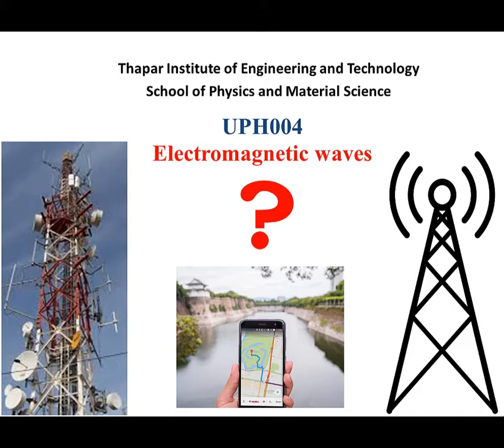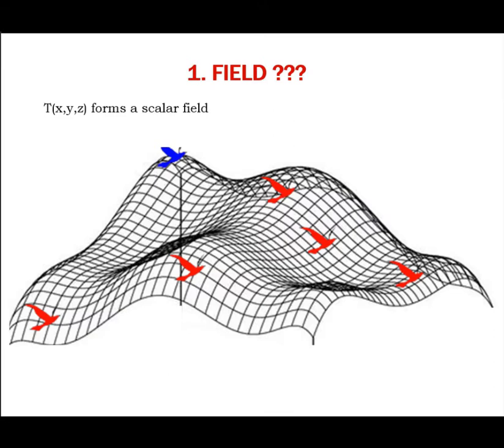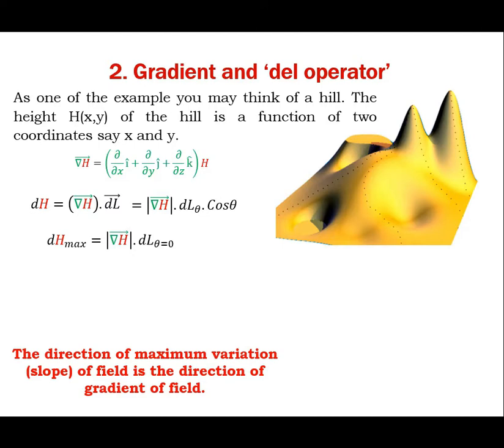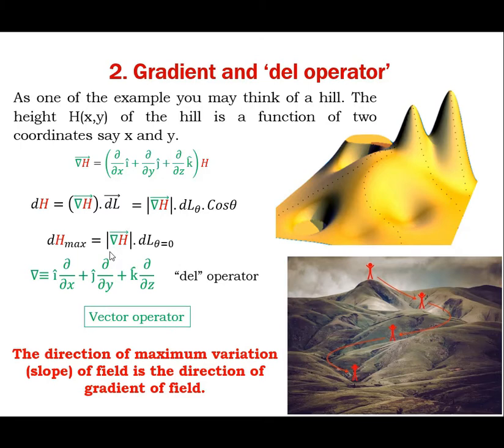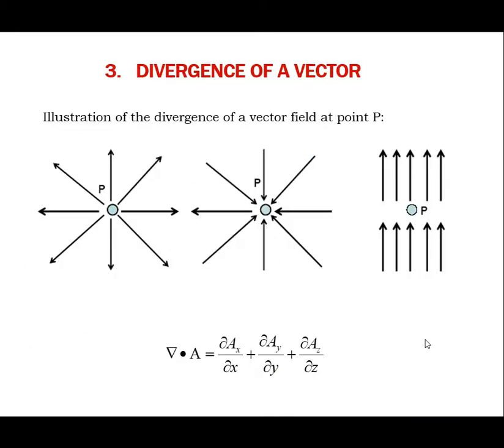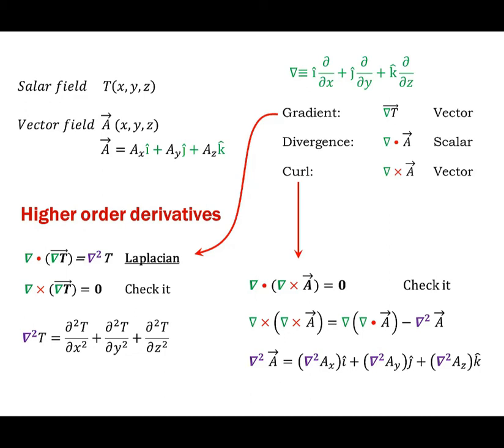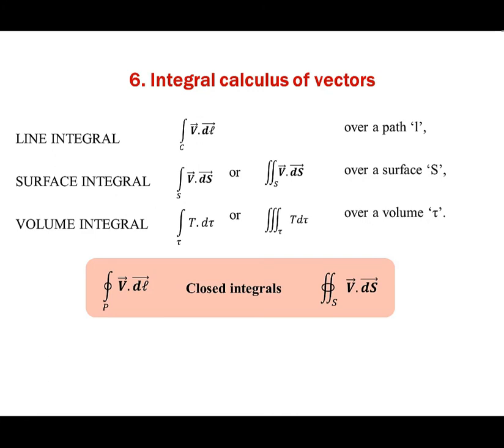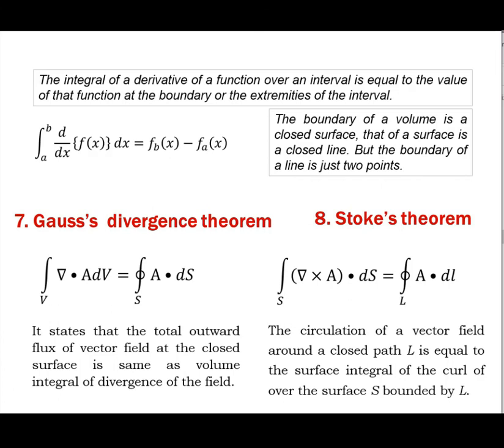Electromagnetism - Part 01. Differential calculus of Fields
This is the video Lecture for the UPH009 - Fundamentals of Physics course taken by the first-year Bachelor of Engineering students at the Thapar Institute of Engineering & Technology (TIET), Patiala.

Electromagnetism - Part 02. Fundamental laws of electrostatics and magnetostatics
Electromagnetism - Part 03. Maxwell’s equations
Electromagnetism - Part 04. E.M. Waves in free space
Electromagnetism - Part 05. E.M. Waves in conducting medium

Part 01. Differential calculus of Fields
i.  Scaler and Vector fields
ii.  Gradient, Divergence and Curl of fields
iii.  Line, surface and volume integral of fields
iv.  Gauss's and Stokes theorems

Part 02. Fundamental laws of electrostatics and magnetostatics
i.  Definition of Flux of field
ii.  Gauss's law in electrostatics and magnetostatics
iii.  Faraday's law
iv.  Ampere’s law

Part 03. Maxwell’s equations
i.  Equation of continuity
ii.  Inconsistency in Ampere’s law
iii.  Displacement current
iv.  Maxwell's equations

Part 04. E.M. Waves in free space
i.  Solution of Maxwell's equations in free space
ii.  Wave equation of Electro Magnetic wave
iii.  Speed of E.M. wave in free space
iv.  Mutual perpendicular electric field, magnetic field and wave propagation vectors of EM waves.
v.  Wave impedance of free space
vi.  E.M. wave in dielectric medium
vii.  Refractive index of dielectric medium

Part 05. E.M. Waves in conducting medium
i.  Ohm's law- conductivity of conducting medium
ii.  Behavior of charge in conducting medium- characteristic time
iii.  Complex wave propagation vector in conducting medium
iv.  Phase difference between E-vector and B-vector in conducting medium
v.  Penetration depth of conducting medium for alternating current
Syllabus:
Basic Idea of Electromagnetism: Continuity equation for current densities, Maxwell’s equation in vacuum and non-conducting medium.